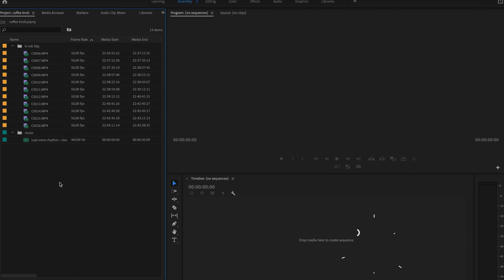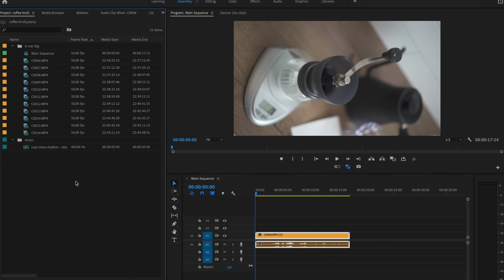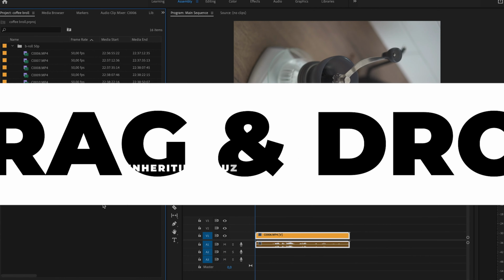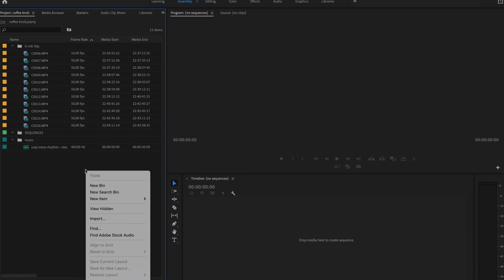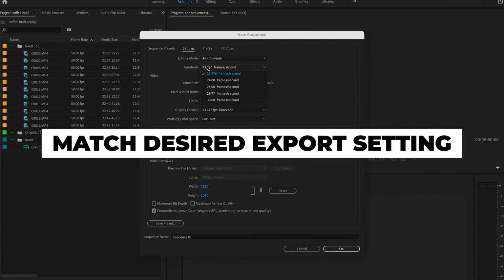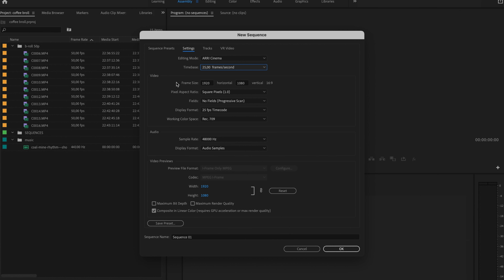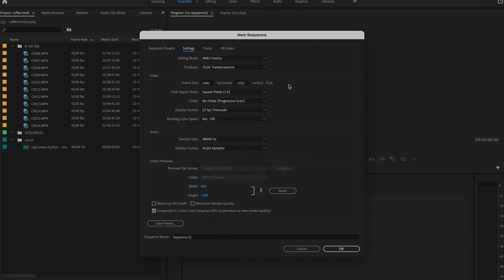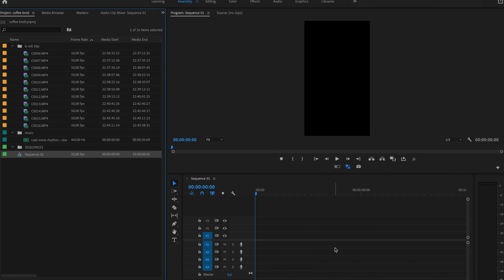2 Ways HOW TO Create NEW SEQUENCE + TIMELINE in Premiere Pro | Premiere Pro editing tutorial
This Premiere Pro tutorial is focused on how to create a new sequence and timeline in Adobe Premiere Pro CC. I will show you 2 ways how you can create new sequence for your editing project. I will also show you which attributes are important when creating a new sequence, what is the aspect ratio and how to change the resolution of your premiere pro project to vertical video suitable for instagram.